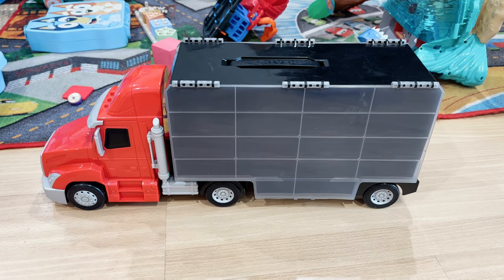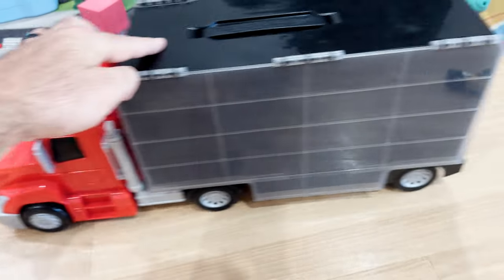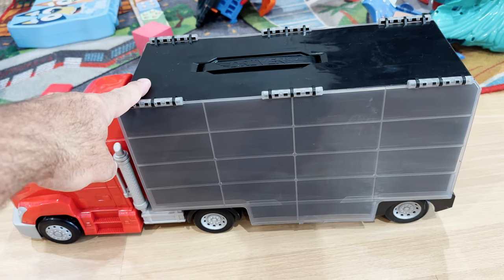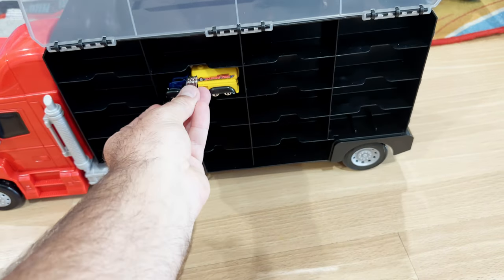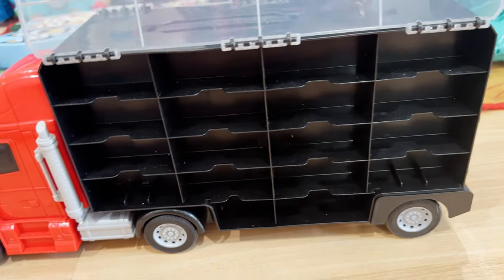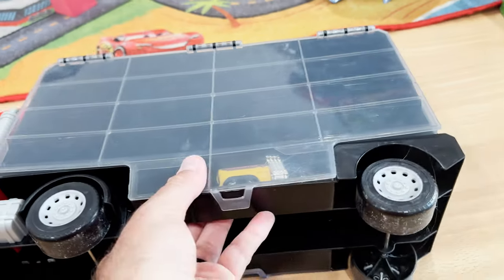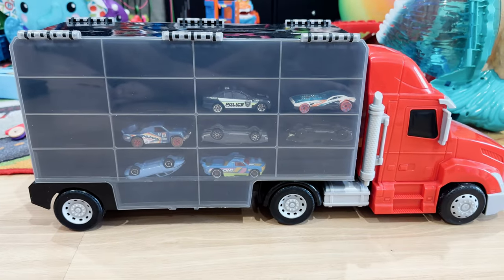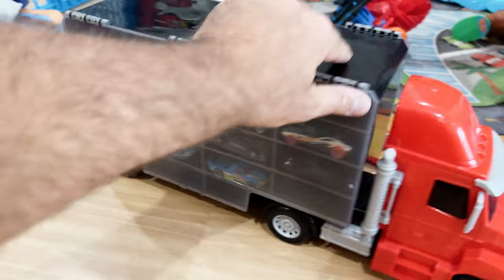Turbo Transport Carrier Truck Review - Driven by Battat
The Driven by Battat Turbo Transport is a versatile toy carrier truck, perfect for kids who love speed and adventure. This truck, designed to look like a real deal, comes with a detachable trailer, two pull-back cars, and a pop-up handle for easy portability. It's not just a toy, but a 34-car storage solution for your Turbocharge collection.